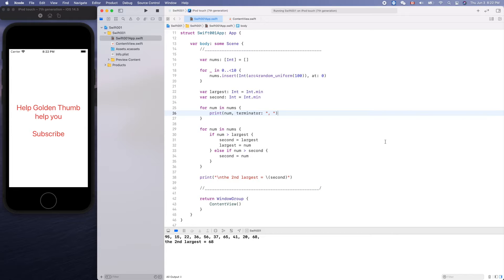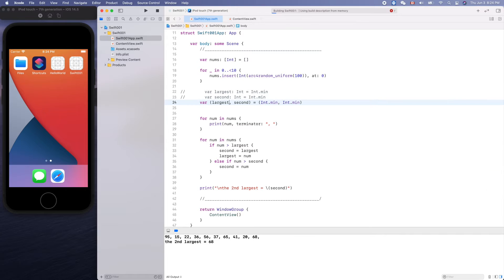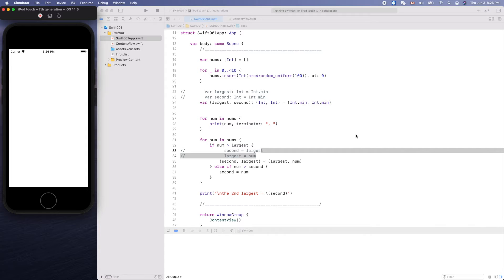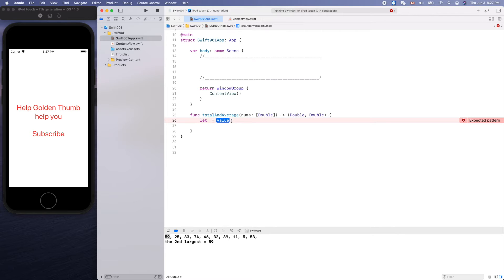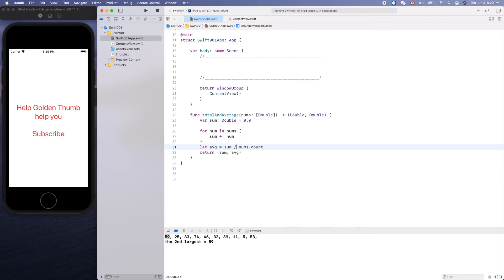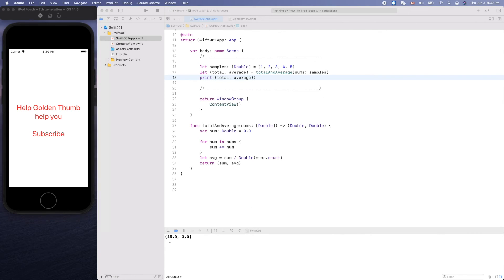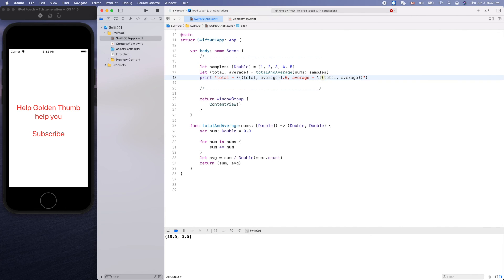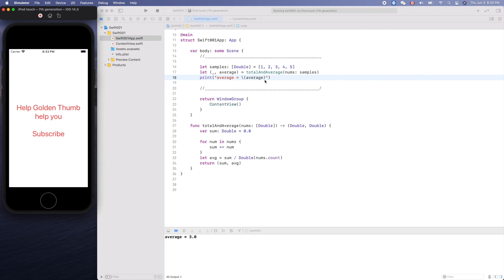Swift010: tuple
Tuple in Swift is a value type, also a compound type.